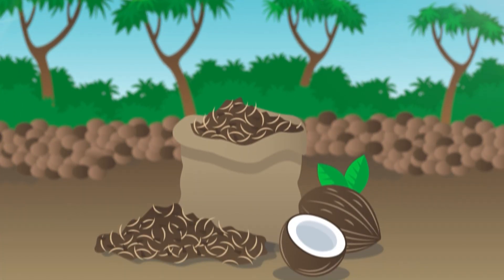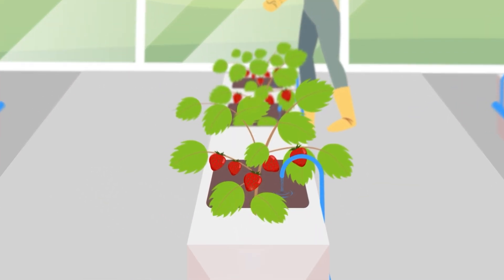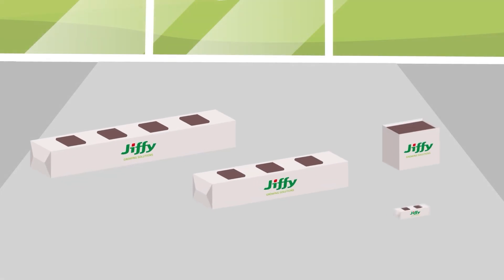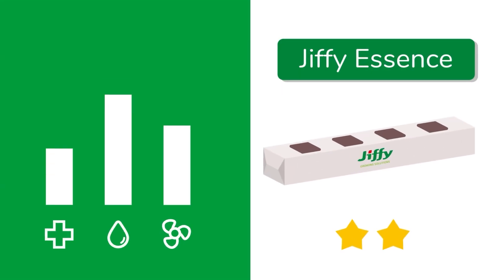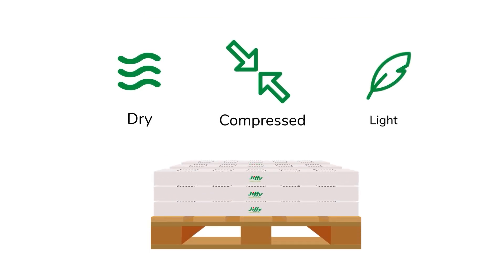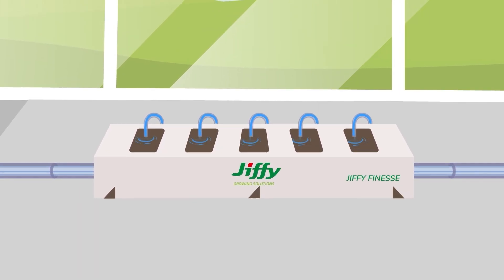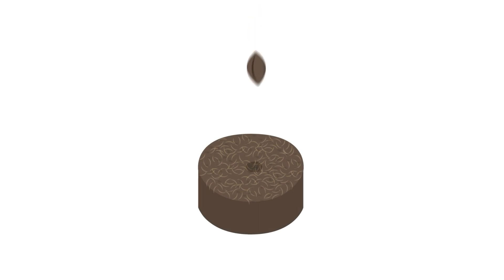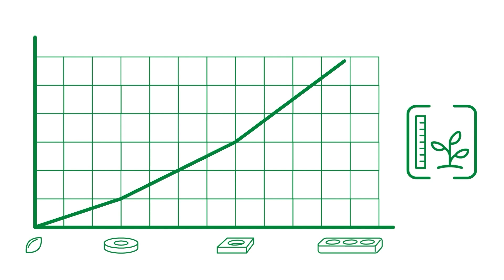Jiffy Finesse and Jiffy Essence Growbags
Jiffy has doubled its range of growbags. Now it’s easier than ever for plant propagators and growers to meet their crops’ needs and boost yields.